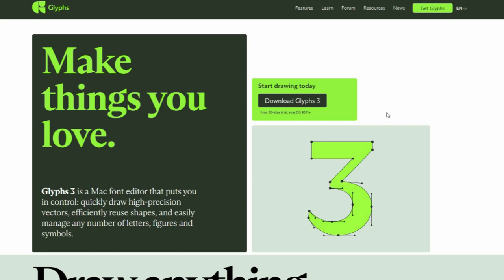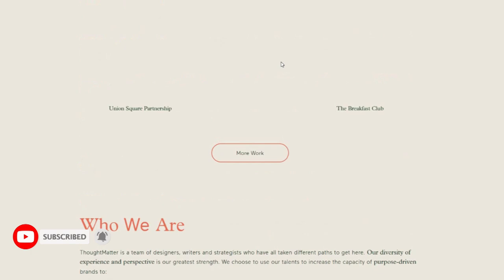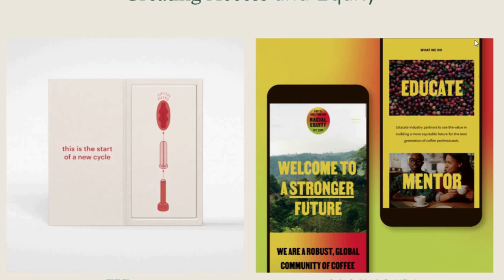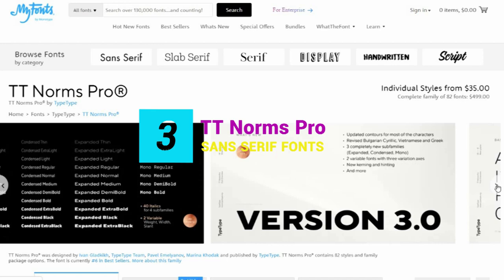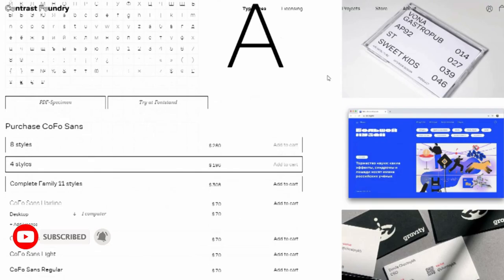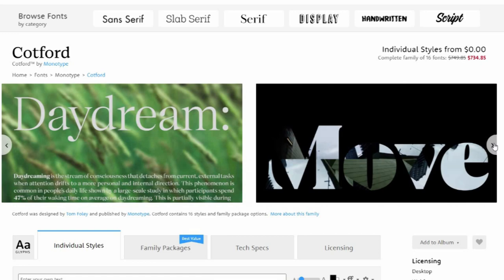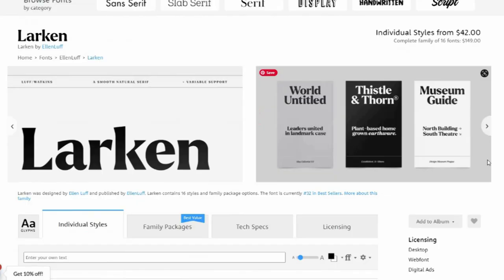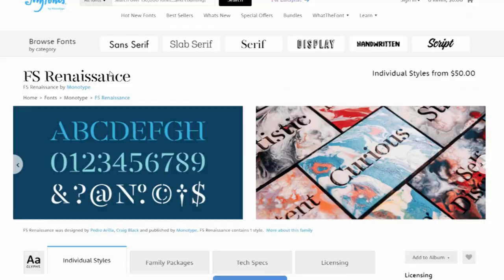20 fonts that will be popular with designers in 2023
20 fonts that will be popular with designers in 2023
websites.
This video will explain to you how to buy hosting from Hostinger, Hostgator, Godaddy, Namecheap, etc.